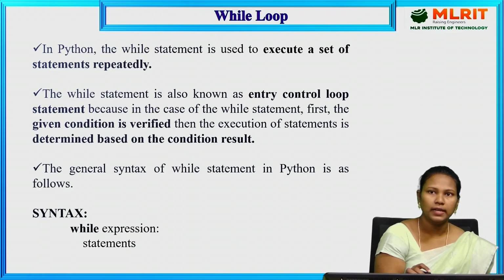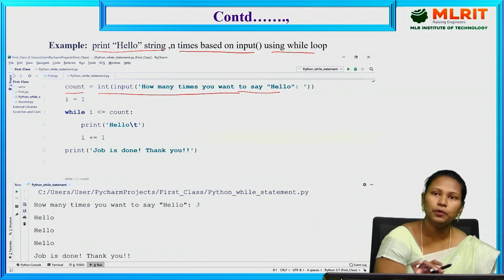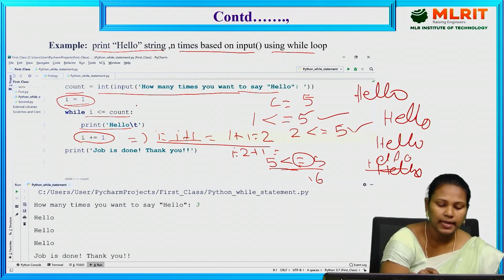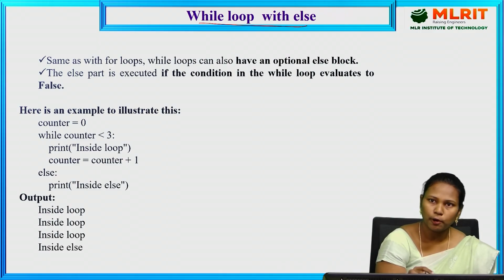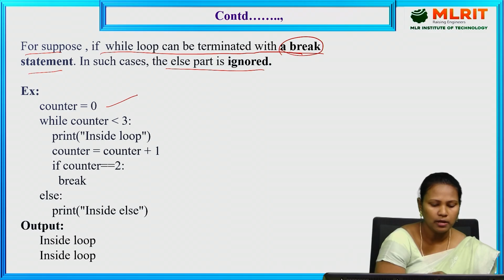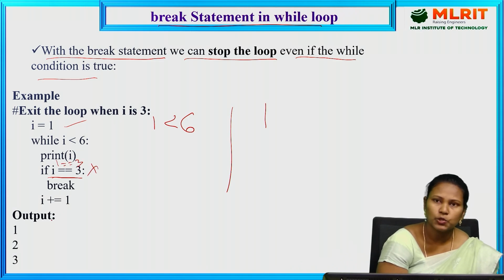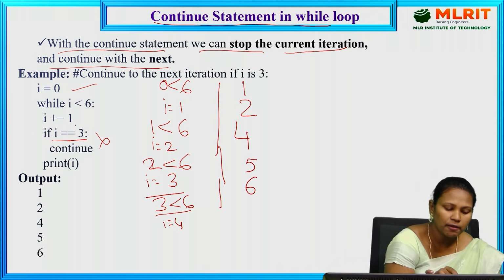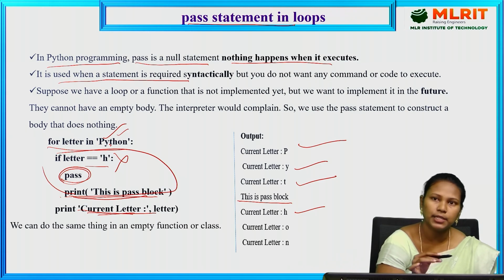LEC14| Python Programming | Looping Statements in Python-2 by Mrs. N. Baby Rani